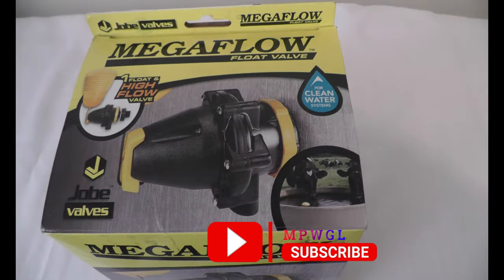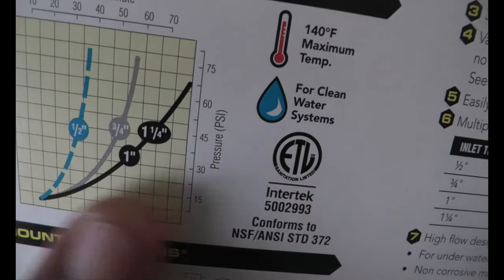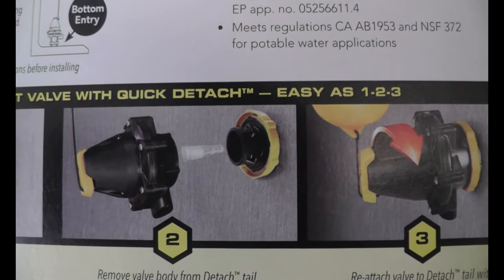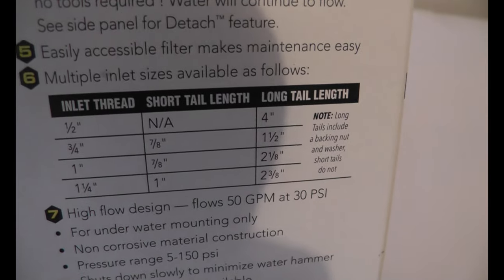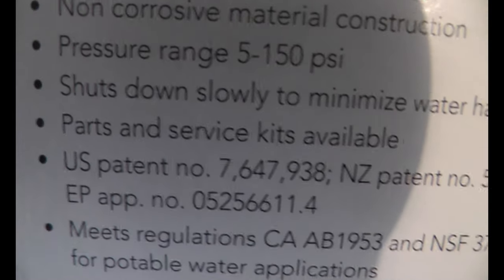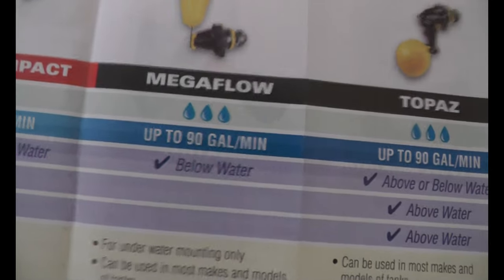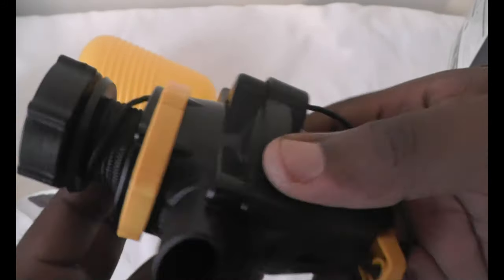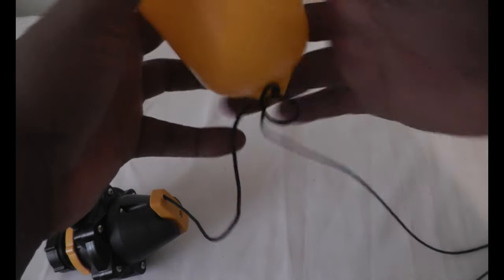Buffer Tank Float Valve.